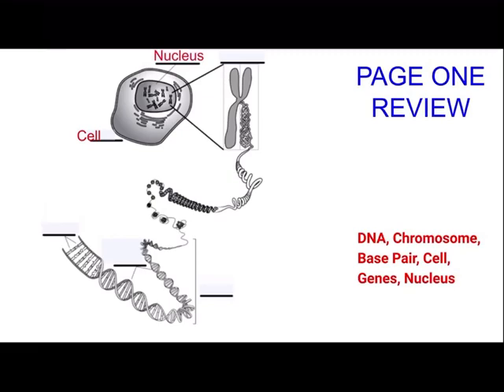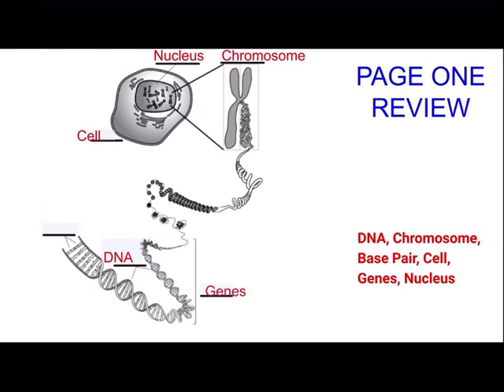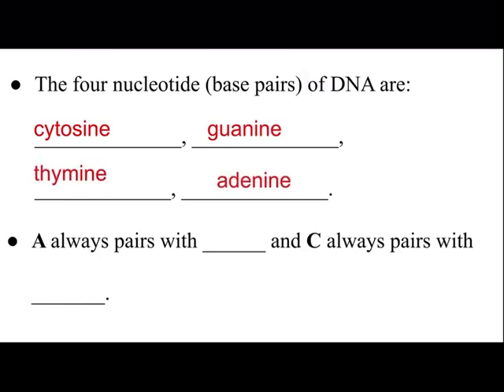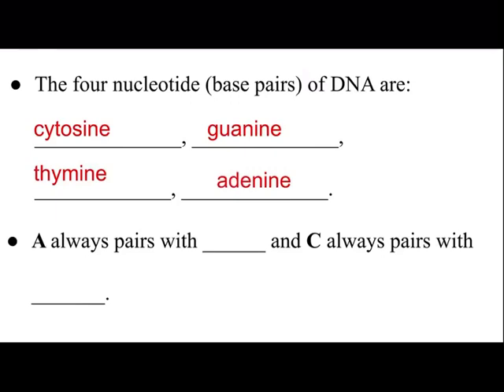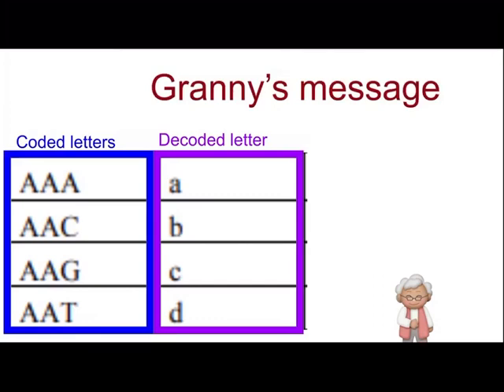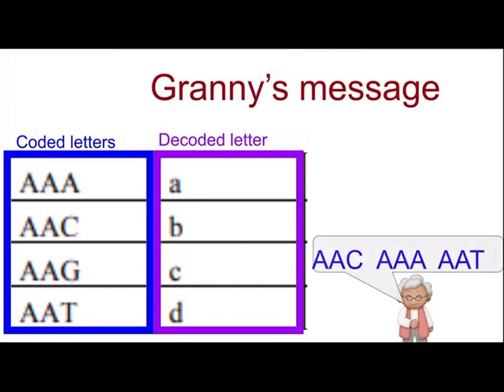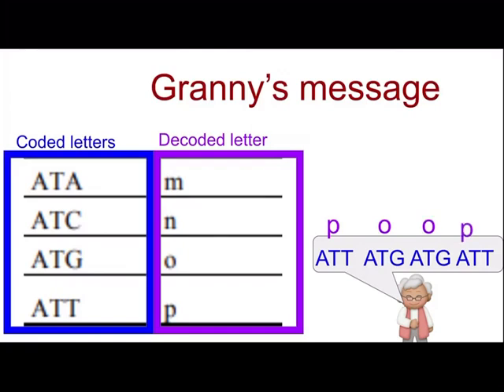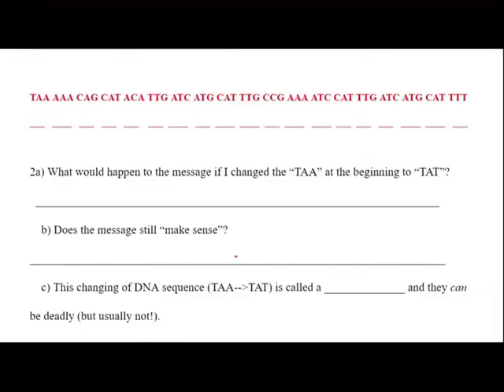April 8, 2020 DNA code